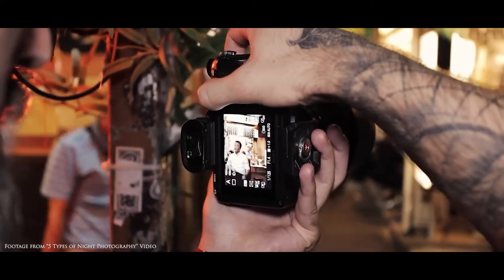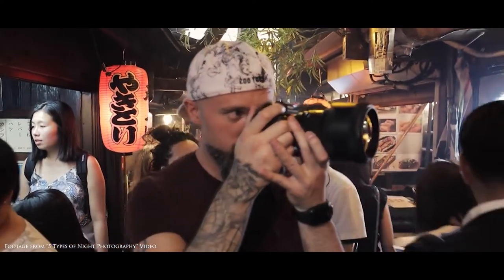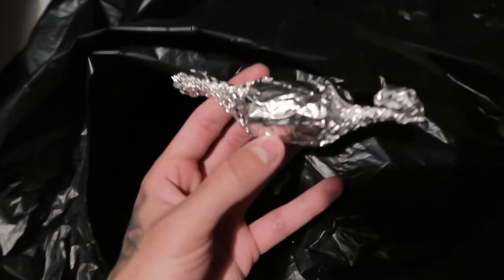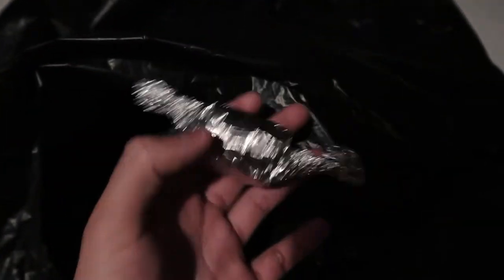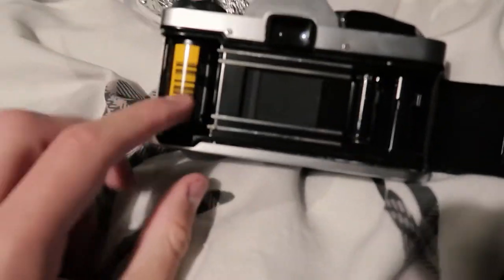I Let A DRUNK Japanese Man Take My Portrait | Tokyo Film Photography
Last year I visited Tokyo to create content and collaborate with my mate @DanielBryn - I took with me my 30 year old Olympus OM20 film camera and on the final night I spent the evening wandering around shooting a roll of film.

Midway through the night a drunk old man approached me and asked to take my portrait. I let him.

Here's the shots I managed to salvage from that fateful night in Tokyo.

-Craig

Main Camera: Fujifilm X-T4 (fantastic hybrid camera for photo & video

Lenses:
Fujifilm 16-55mm f/2.8 (great all rounder I use 95% of the time)
Fujifilm 50-140mm f/2.8

Audio
Movo Mic (budget mic with great sound for vlogging)
Røde Filmmaker Kit

Lighting
Godox SL-60W (great value for money studio video light solution)
Godox AD200 (powerful portable flash)

B-Roll
DJI Mavic Air 2 Drone (great quality in a compact setup perfect for travel)
GoPro Hero 9 Black (perfect for POV videos and vlogging on the fly)

Accessories
Manfrotto 190 X-Pro4 Tripod
Manfrotto Bumblebee Backpack (loads of space and can carry on when flying)
Sandisk Extreme SSD (small portable drive for editing on the go)
Lacie Rugged HD